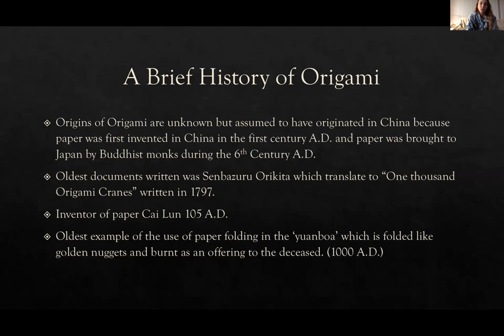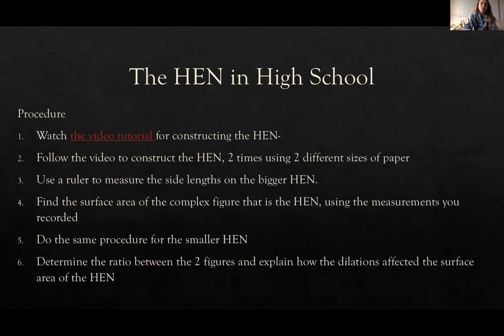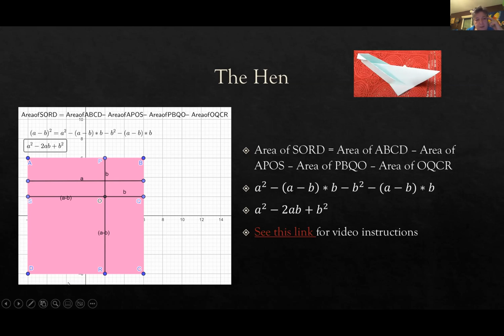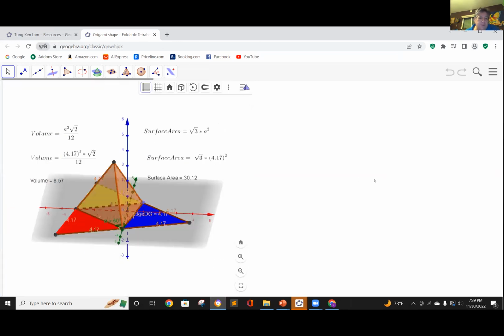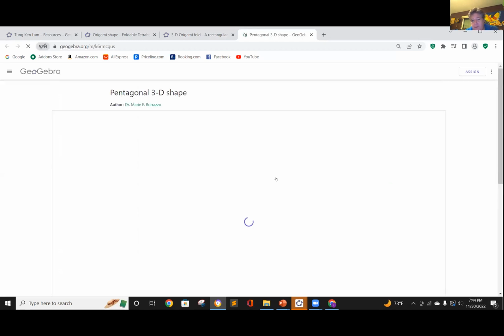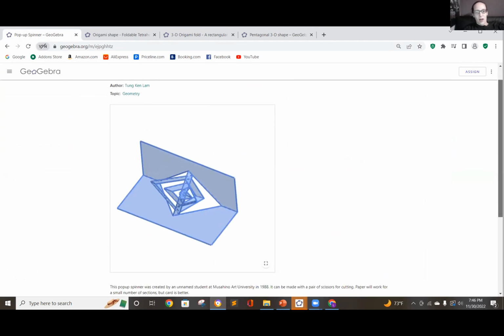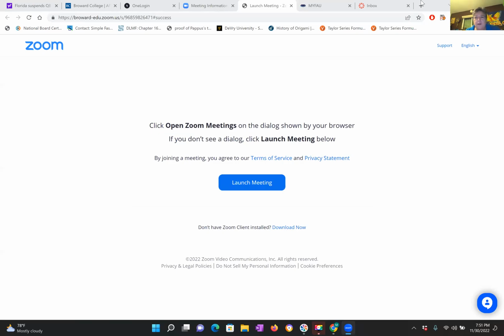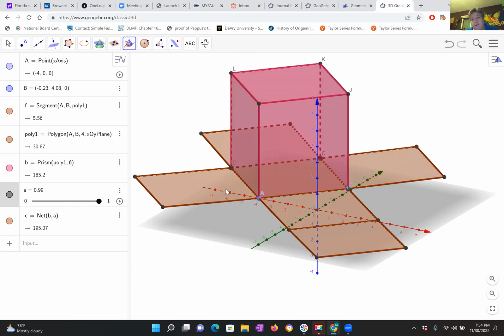Group Presentation MAS 6318